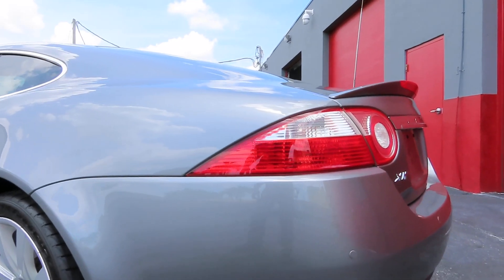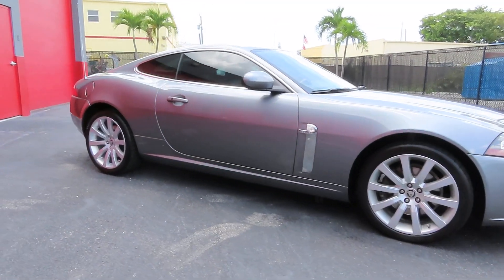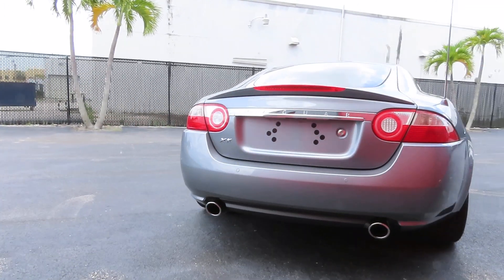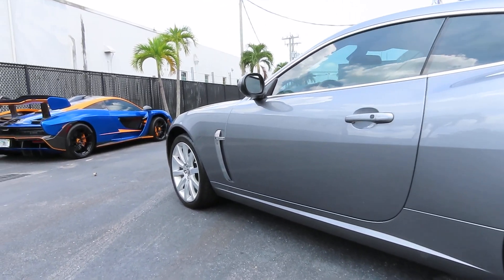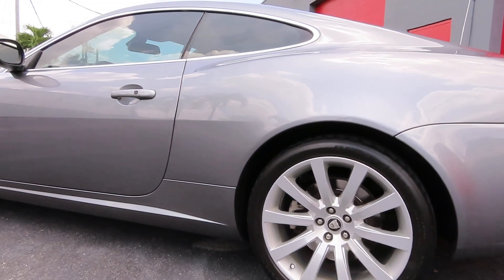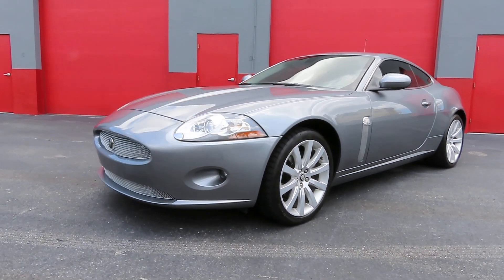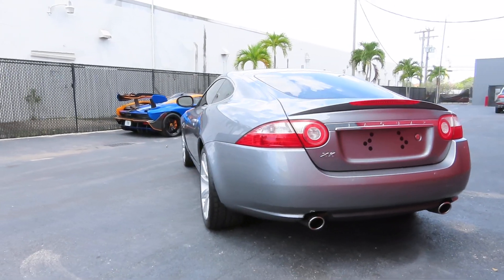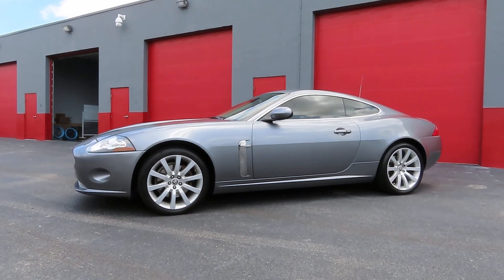2006 Jaguar XK / Awesome condition.